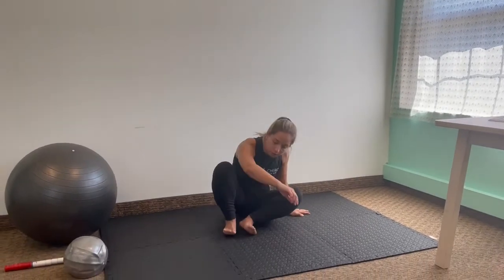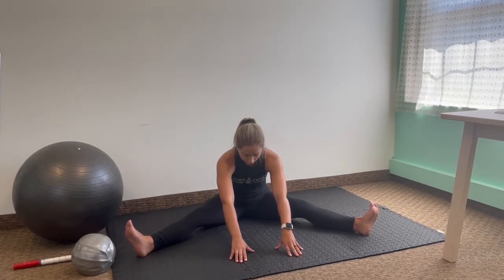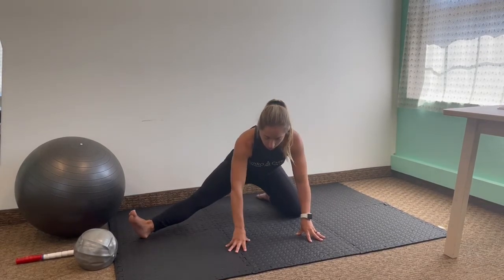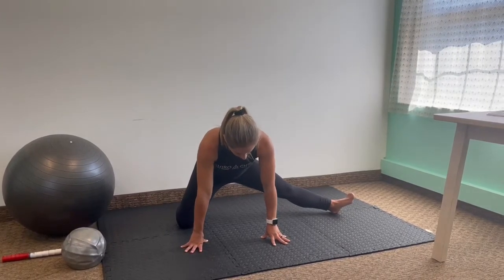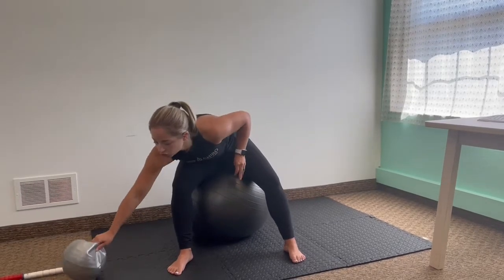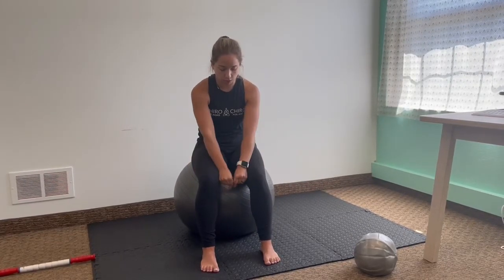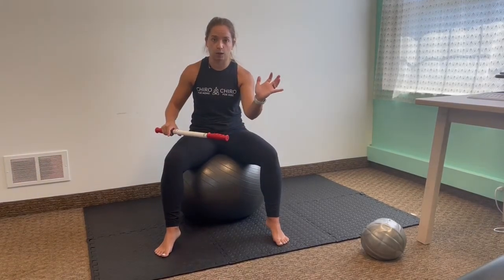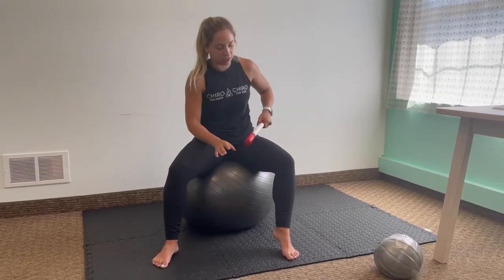Pregnancy : Month 5 - SPD / Pubic Symphysis Pain / "Lightening Crotch" Stretches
Pregnancy Month 5 - Stretches for SPD//Lightening Crotch

1. Seated adductor stretch
2. Knee rockers (both sides!)
3. Pelvic tilts - front to back, side to side
4. Pelvic circles
5. Knee squeeze // Adductor contraction
6. Adductor rolling//stripping